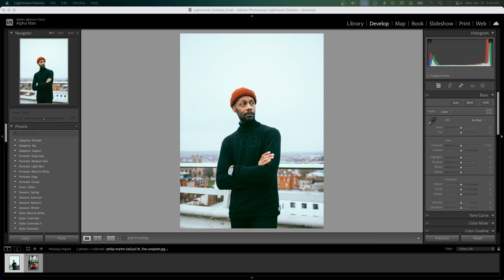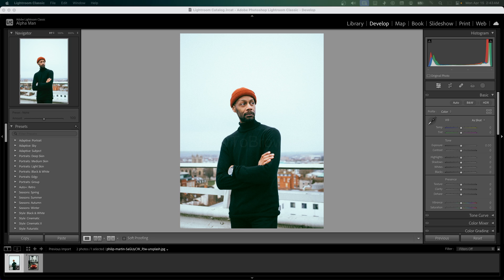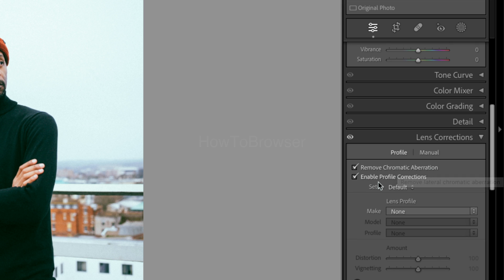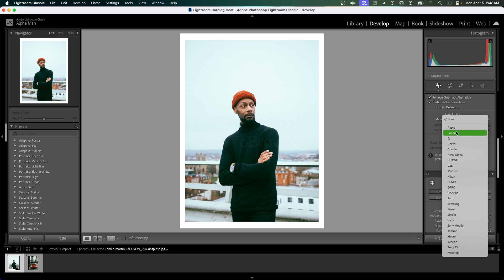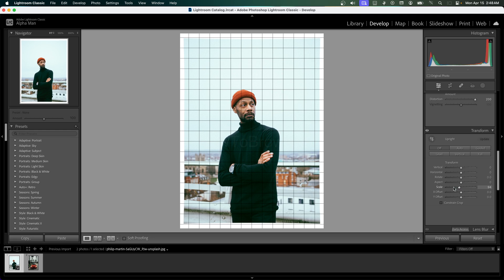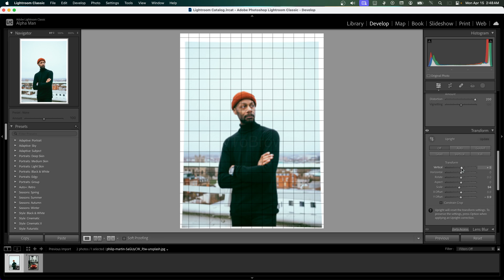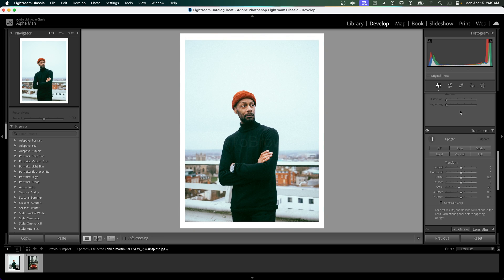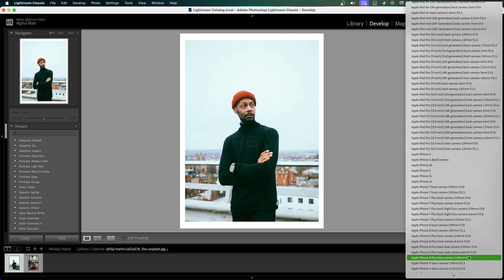How To Add White Border In Adobe Lightroom In 2 Minutes 2024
In this Lightroom tutorial I'm going to show you How to add white border in Adobe Lightroom in 2 minutes 2024